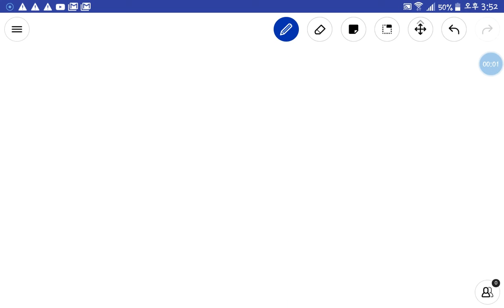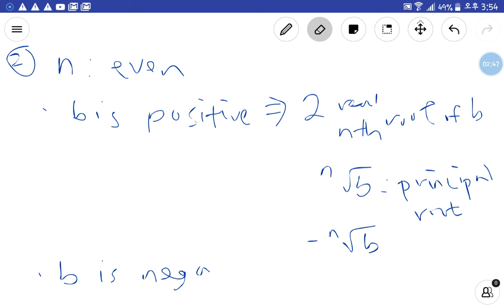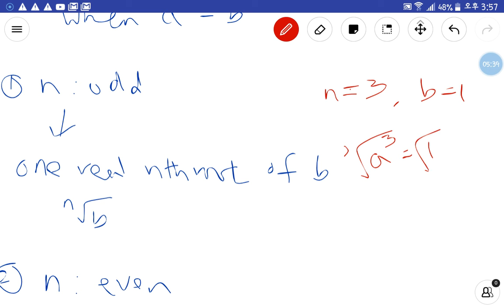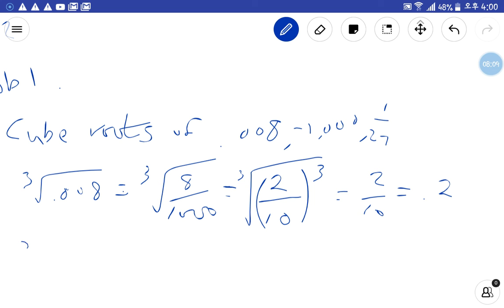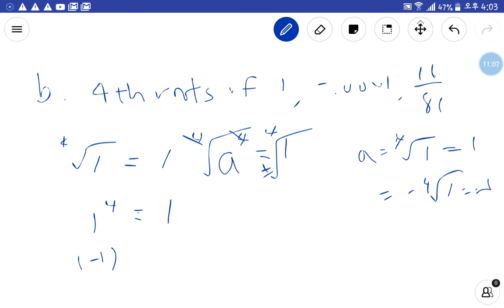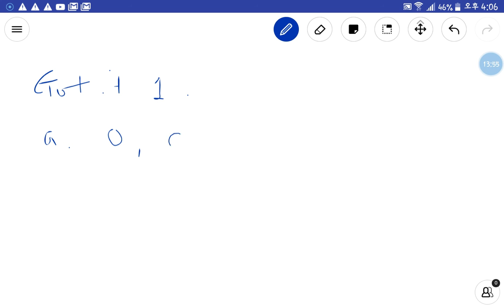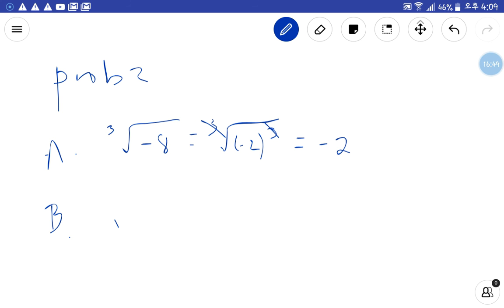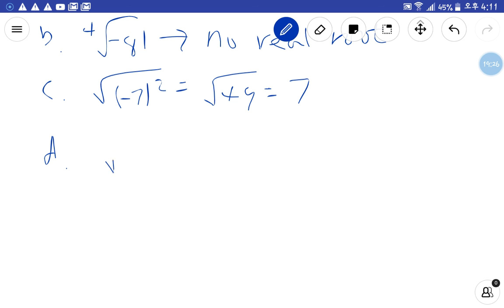Alg 2 p.361-363 prob 1-2, got it 1-2